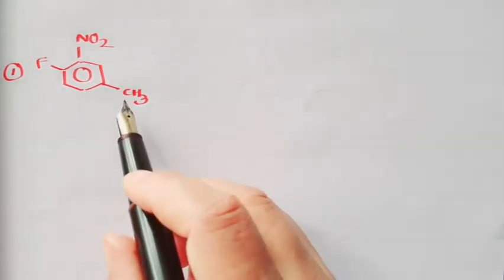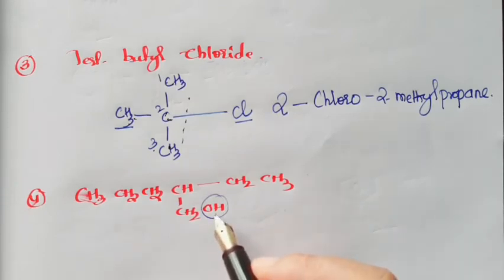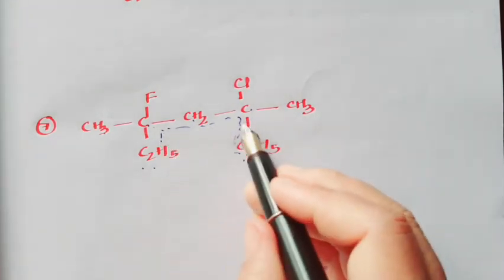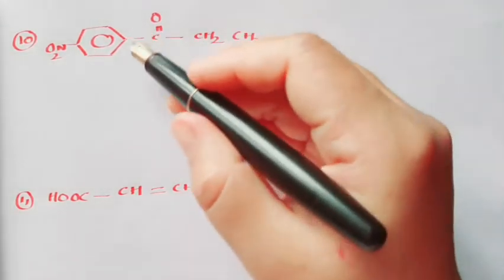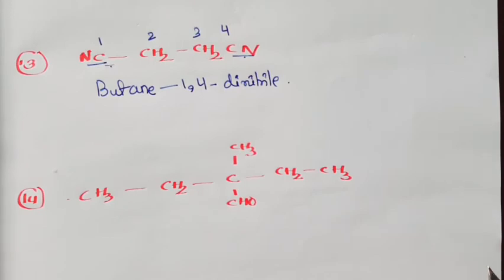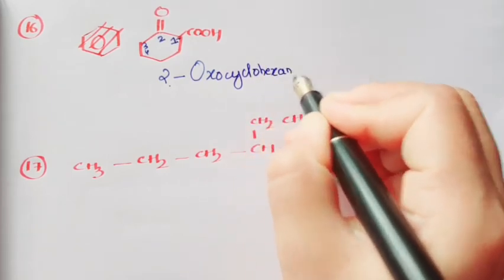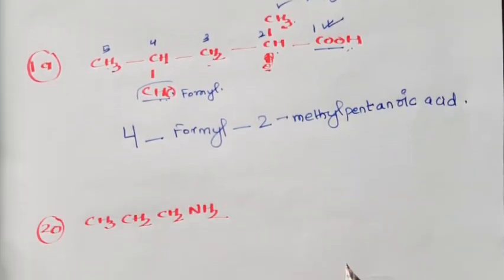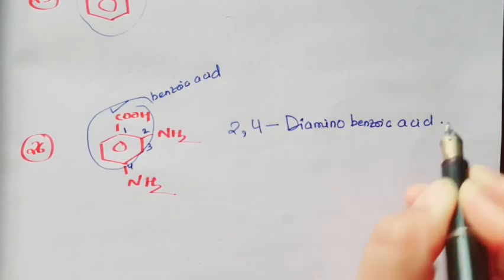IUPAC NOMENCLATURE OF ORGANIC COMPOUNDS- PERIOD 5